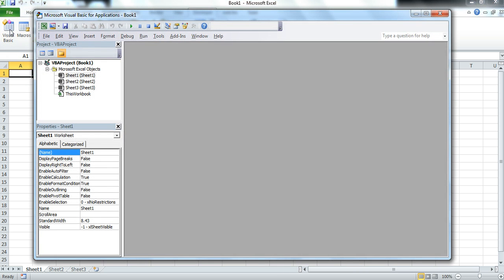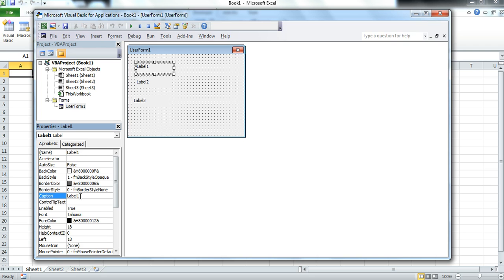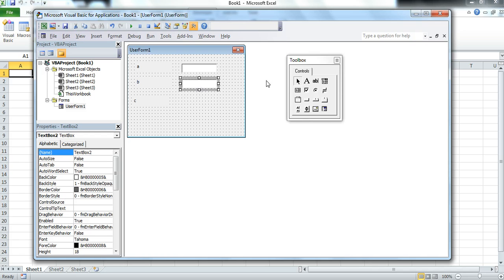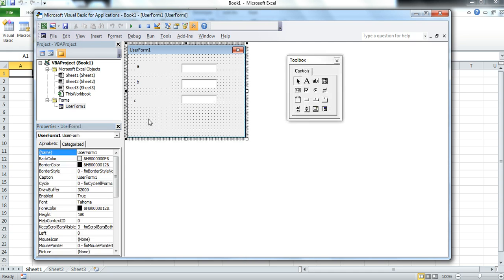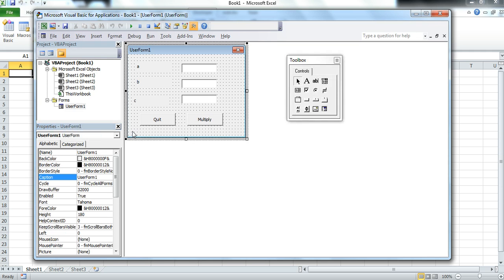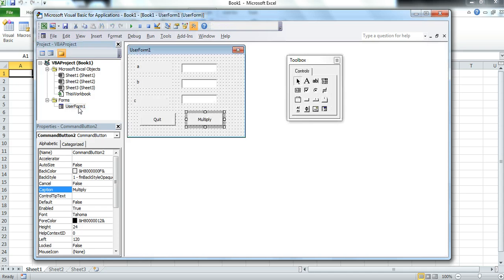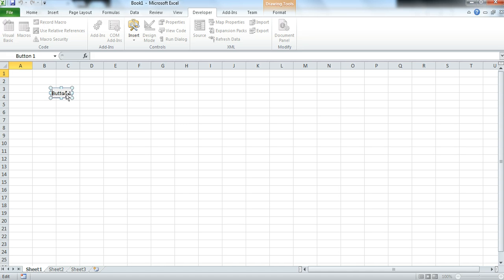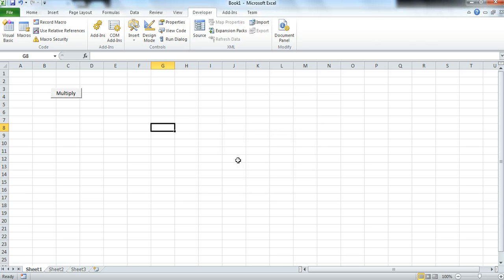How to set up a simple userform in excel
Setting up a Simple Userform Instruction Video